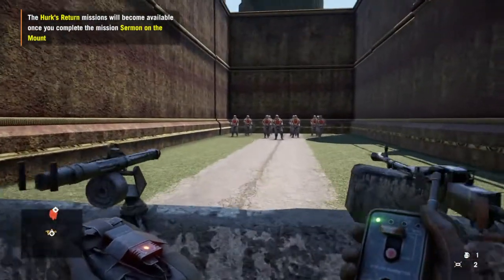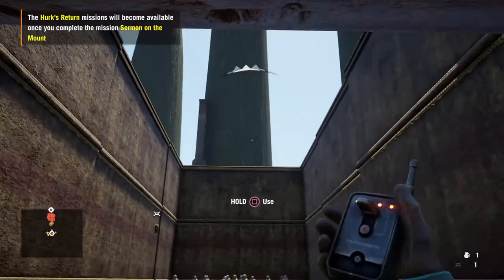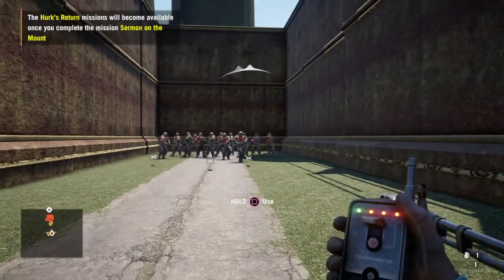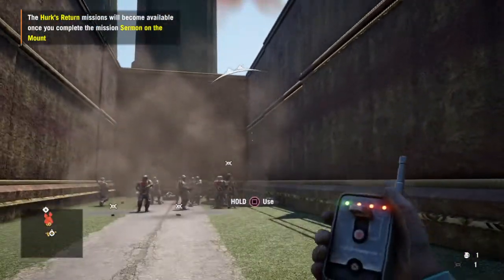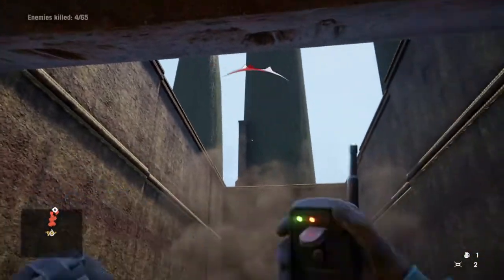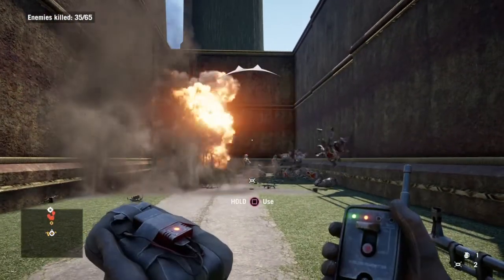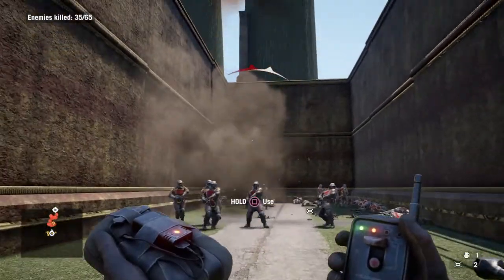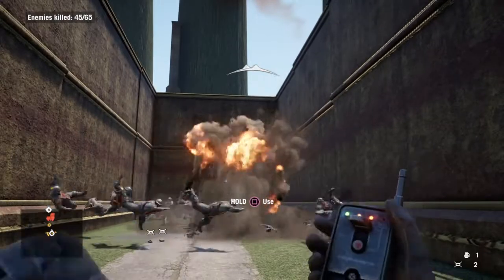Far Cry 4 map editor part 15